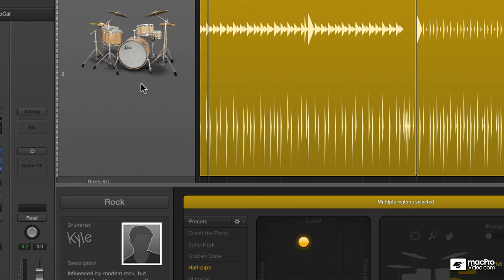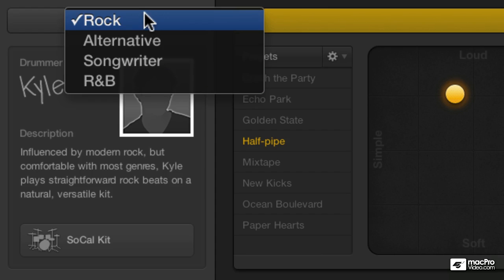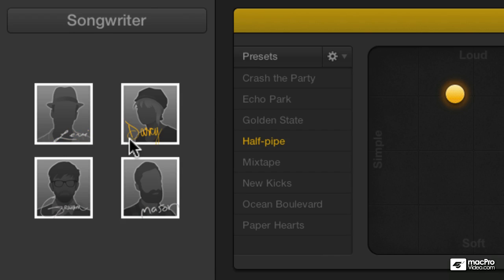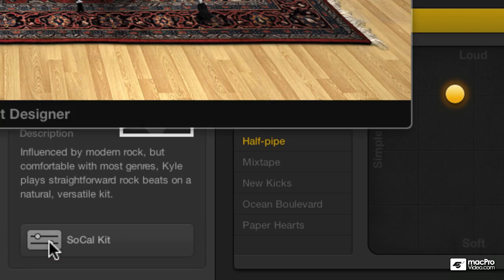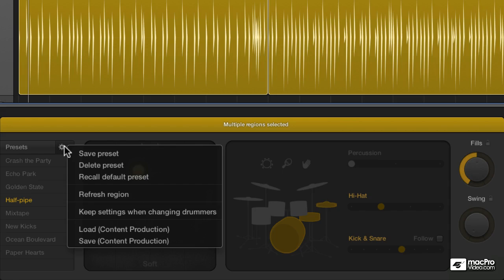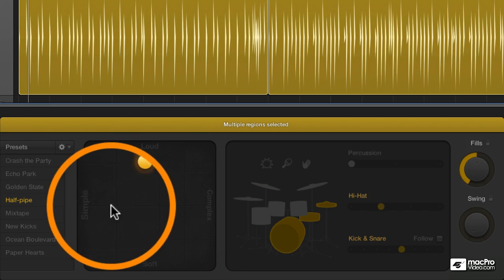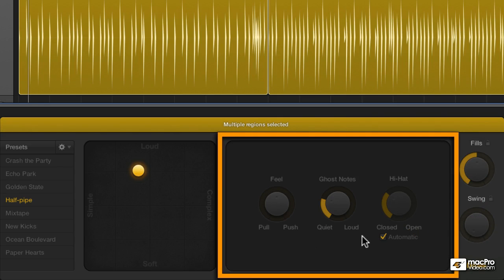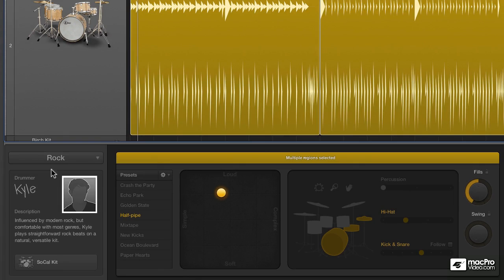Logic Pro 202: Drummer and Drum Kit Designer - 2. The Interface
Need a real drummer to put the perfect polish on your indie song? Fear not, Logic Pro X's new Drummer & Drum Kit Designer plugins inject a virtual session drummer directly into your project studio. Watch as David Earl shows you how this new Audio AI works!

Most people don't have access to a professional studio drummer, but they do have access to Logic Pro X. And that's a good thing, because Logic Pro X now includes an incredible Artificial Intelligence unit, called Drummer!

Watch as David Earl unleashes Drummer Tracks and the Drum Kit Designer plugin and shows you how to add powerful drums to your jam. You'll learn how to make Drummer actually follow a recorded groove in your song, all while playing a drum line that is uniquely suited to your music.

There's several lessons included on how to select the correct Player for the style of your song. And, if fine control of your drum grooves is of utmost importance, you can even customize the Player's drum kit using the new Drum Kit Designer plugin. Every detail of building your own kits is covered in this course!

There's a lot to learn... click a preview video to begin!